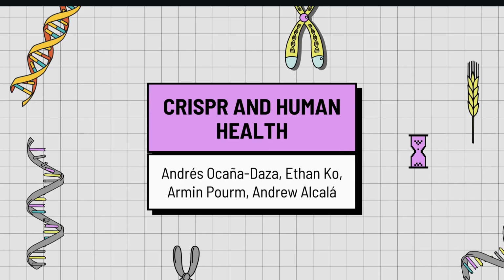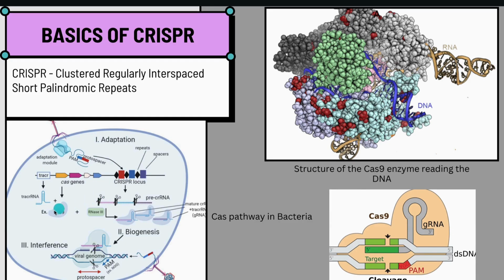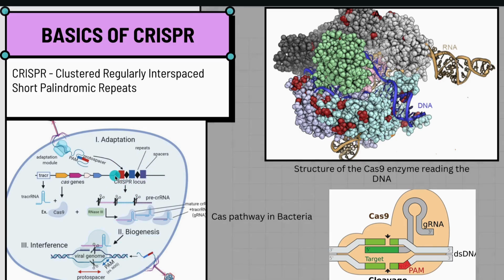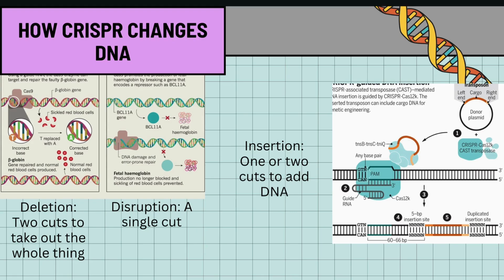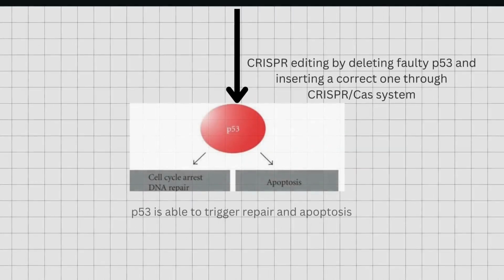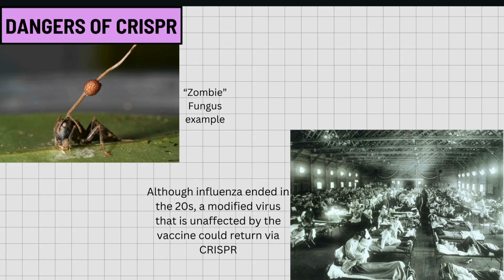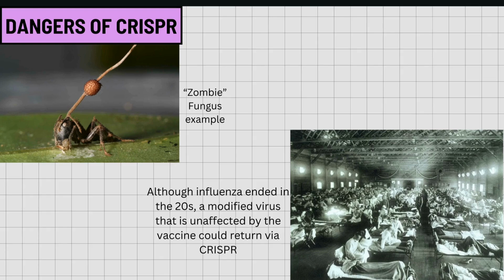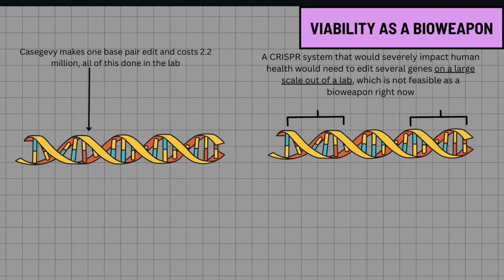CRISPR Final Project